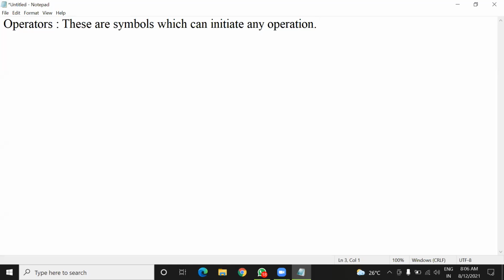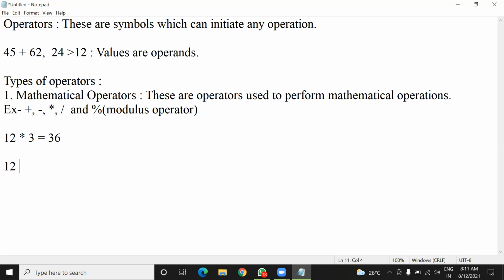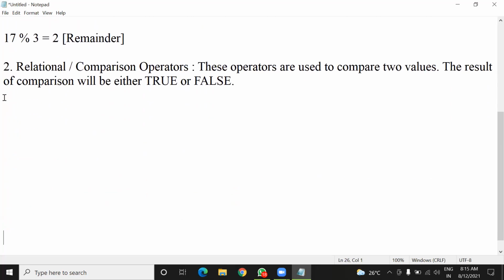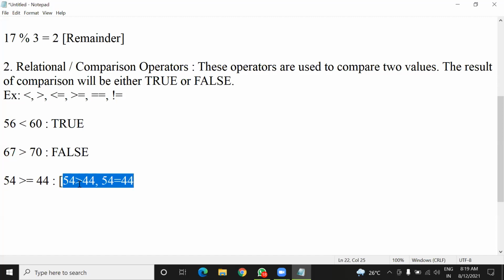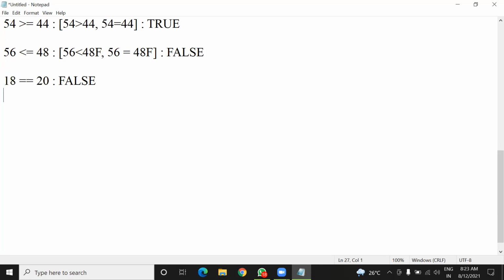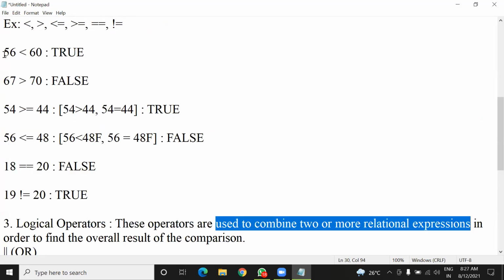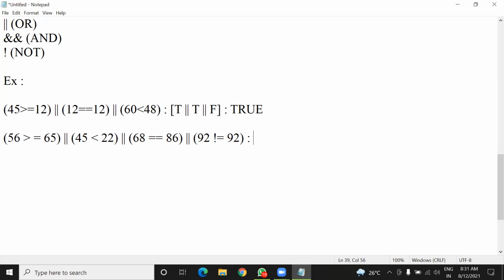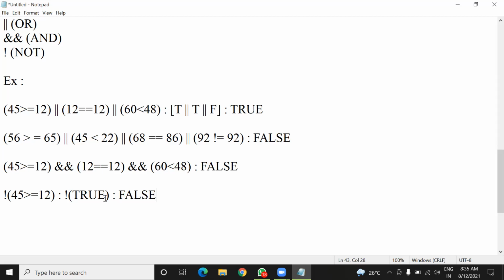Chapter 6 : Introduction to Java (Part 7)